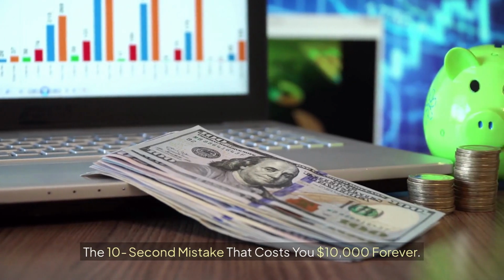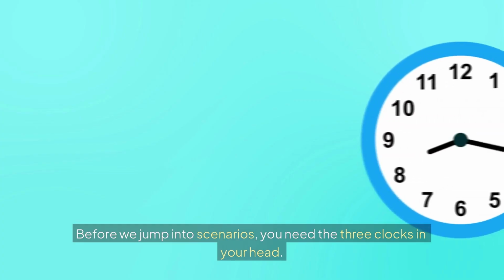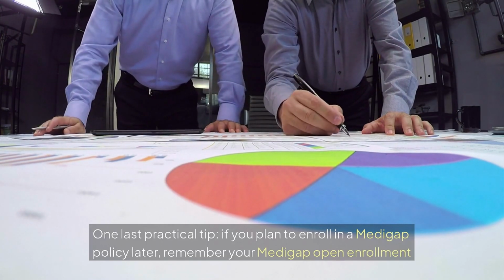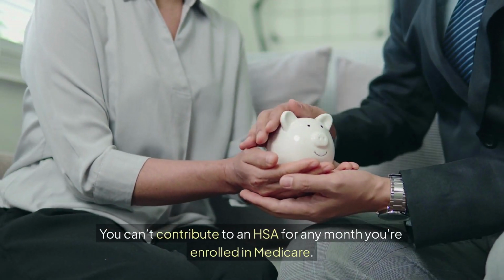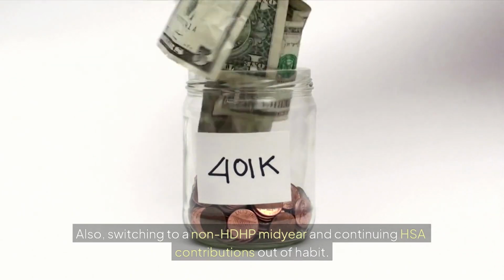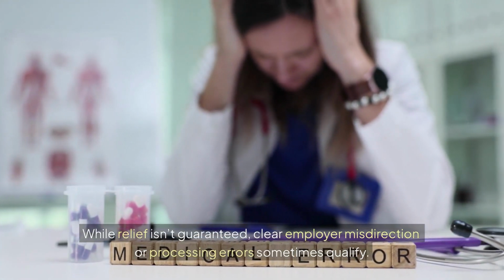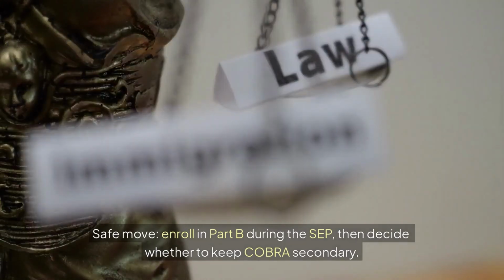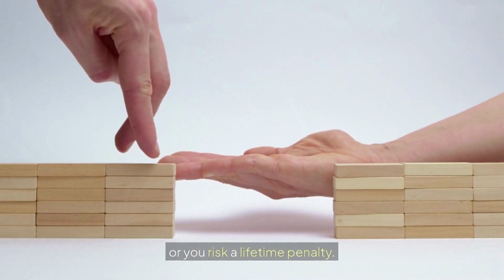The $10,000 Medicare Mistake You're Making Right Now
Stop the **Medicare Part B late enrollment penalty** from destroying your **retirement plan**! If you are **turning 65** or retiring soon, watch this *urgent* guide to the *most costly* mistake seniors make. Learn the **Medicare enrollment** deadlines, the exact *lifetime* penalty formula, and how to avoid $50,000+ in unnecessary **healthcare costs** over your retirement.

🚨 **TL;DR:** The **Medicare Part B late enrollment penalty** is a permanent, rising cost added to your premium for life if you miss your Initial Enrollment Period when **turning 65**. This video breaks down the specific enrollment deadlines (IEP, SEP, GEP), exposes the COBRA and retiree coverage traps, shows the financial impact of a delay ($50,000+ over a typical retirement), and provides a clear, 15-minute action plan, including the forms (CMS-40B, CMS-L564) and proof checklist you need to enroll correctly or recover if you missed the deadline. Don't let this preventable mistake cost you thousands—you must know these **Medicare rules** before your 65th birthday!

### 📊 **IN THIS URGENT RETIREMENT PLANNING GUIDE, YOU'LL LEARN:**

Avoid the mistakes that cost most seniors a **lifetime penalty**! This is the most complete, actionable guide to **Medicare Part B** enrollment timing.

*   ✅ **The Lifetime Penalty:** What the **Medicare Part B late enrollment penalty** is and the exact 10% formula that permanently increases your monthly bill.
*   ⏰ **3 Critical Clocks:** A deep dive into the Initial Enrollment Period (IEP), Special Enrollment Period (SEP), and General Enrollment Period (GEP) and how to use them to your advantage.
*   ⚠️ **The COBRA Trap:** Why COBRA continuation coverage and most retiree plans *do not* protect you from the Part B late penalty.
*   💼 **The Small Employer Rule:** How the "small employer" rule flips the Medicare payer order and triggers penalties if you don't enroll at 65, even while working.
*   💰 **HSA 6-Month Retroactive Rule:** A hidden rule that can cost you thousands in tax penalties if you miss the 6-month HSA look-back window.
*   📈 **The Money Math:** See real-life examples of how a 2-year delay (20% penalty) can cost you over **$50,000+** in unnecessary costs throughout your **retirement**.
*   📋 **Your 15-Minute Action Plan:** A step-by-step checklist of forms (CMS-40B, CMS-L564) and documentation needed to prove creditable coverage and complete your enrollment.

**The Stakes Are Real:** A 7-year delay can trigger a 70% penalty *for the rest of your life*. This video is your free insurance against that permanent financial damage.

### 🚨 **URGENT ACTION PLAN & RESOURCES:**

If you are 90 days away from turning 65, your HR department is not required to explain the specific timing of **Medicare Part B enrollment**. Use this video as your essential resource to ensure a smooth transition.

*   🔗 **Download Your Forms:** Find direct links to the official CMS-40B and CMS-L564 forms in the pinned comment.
*   🔍 **Documentation Checklist:** Know exactly what proof you need to avoid the penalty.
*   💡 **Myth-Busting:** We debunk common confusion around COBRA, Marketplace plans, and when spouse coverage protects you.
*   🩹 **Already Missed It?** Get a clear, step-by-step recovery plan if you have already missed your initial deadline.

### 📺 **TIMESTAMPS**

0:00 – Opening Hook & Why This Matters
2:15 – The Penalty Explained (Plain English)
8:45 – The 4 Biggest Traps
15:30 – The 3 Enrollment Clocks
22:10 – Still Working at 65 (Large Employer)
28:45 – Still Working at 65 (Small Employer)
35:20 – Retired at 65 (No Active Employer)
41:00 – COBRA & Retiree Coverage Minefield
46:30 – HSA Timing Rule
52:15 – The Money Math
58:00 – If You Already Missed
63:45 – Rapid-Fire Myth Busting
69:30 – Your 15-Minute Action Plan
75:00 – Conclusion & Next Steps

I read every comment and reply to as many as I can.